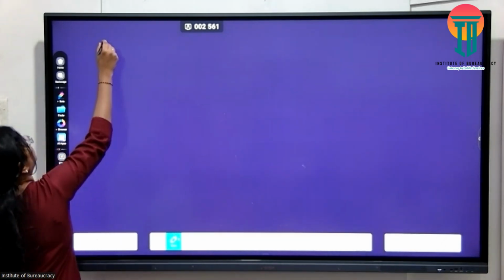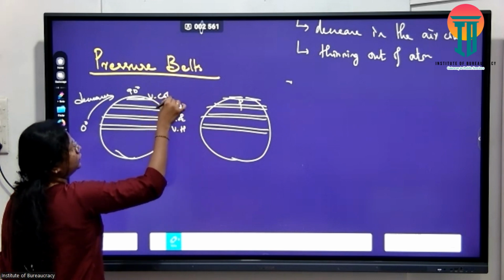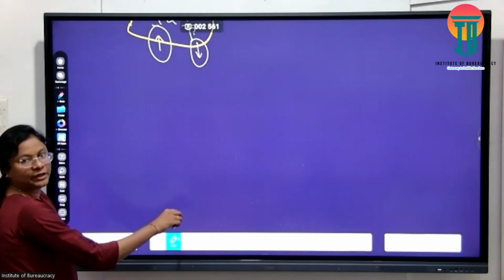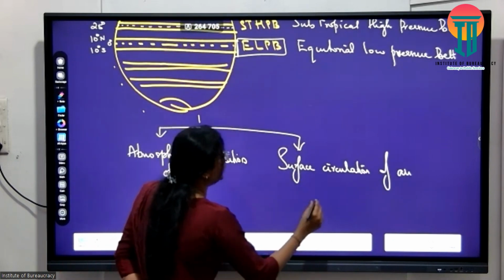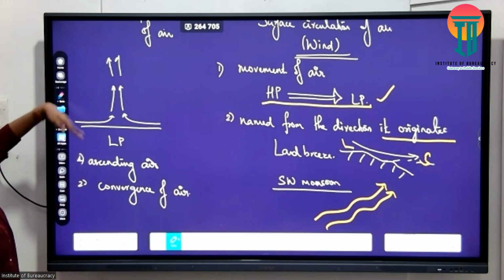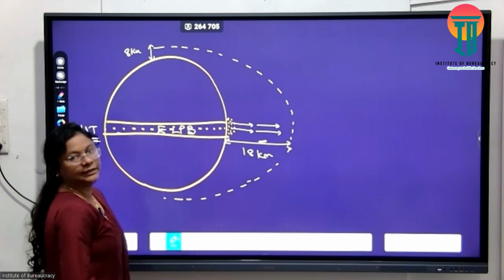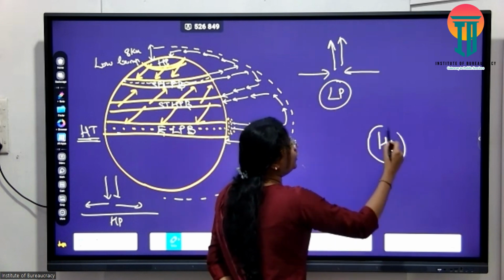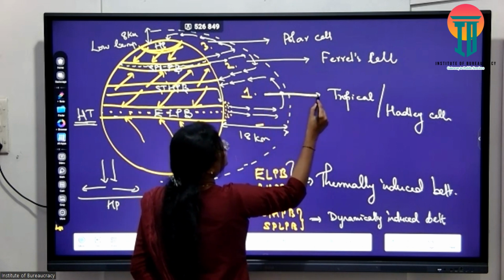Pressure Belts | Lec 35| Atmospheric Pressure| Climate | Climatology | Sathya Kalaivani |GeoMarking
This video explains about Pressure Belts of Atmospheric Pressure systems in climatology.